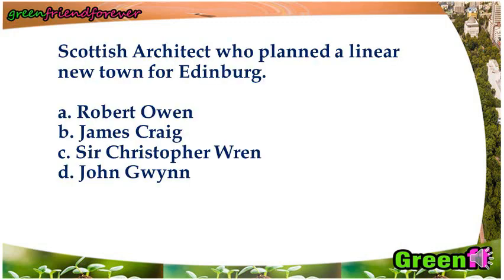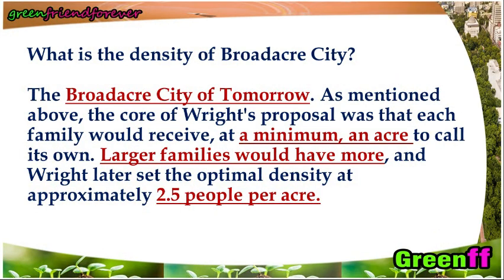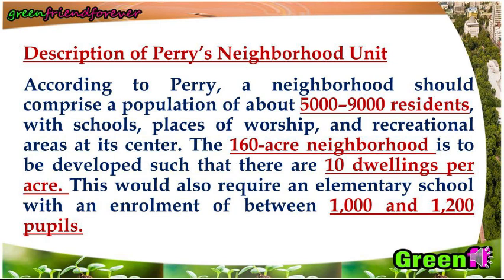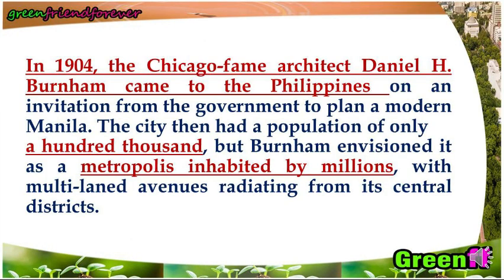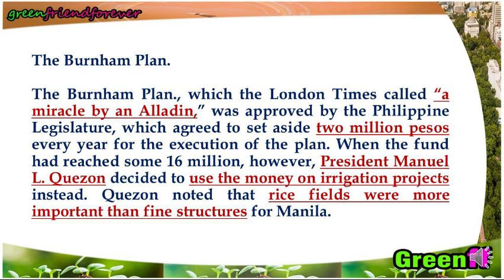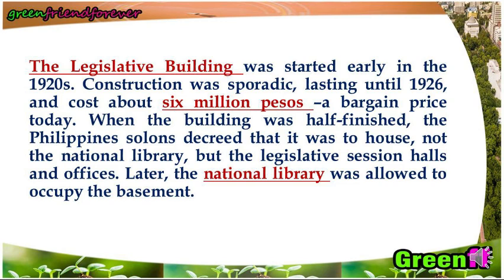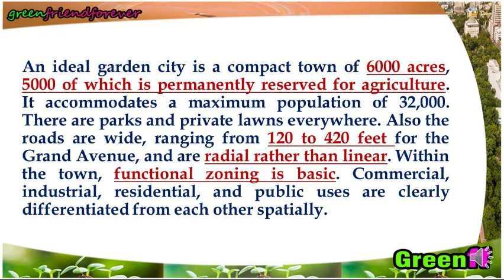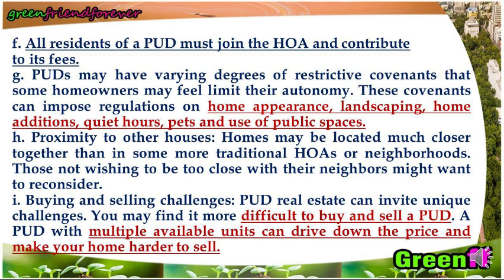History - Part 2 EnP Licensure Examination - Greenfriendforever